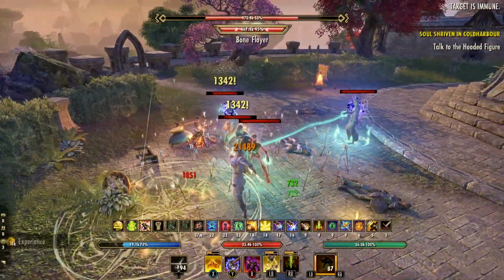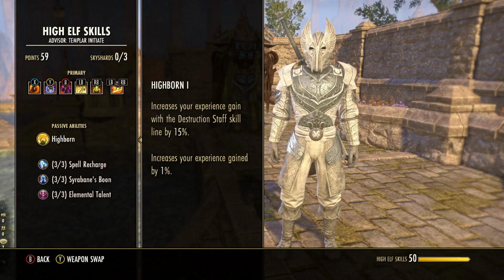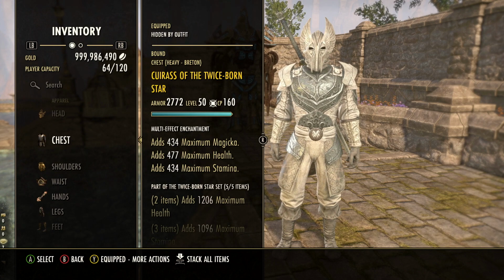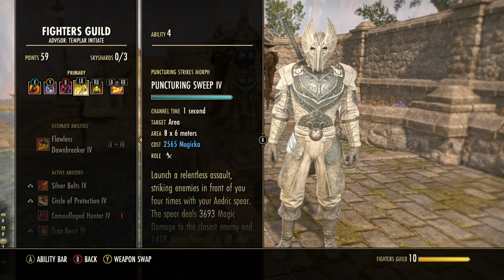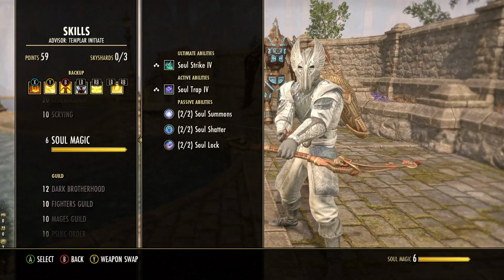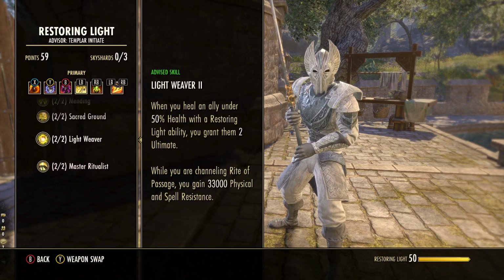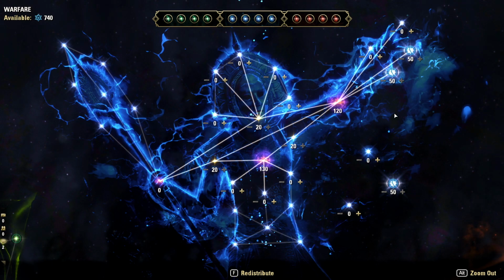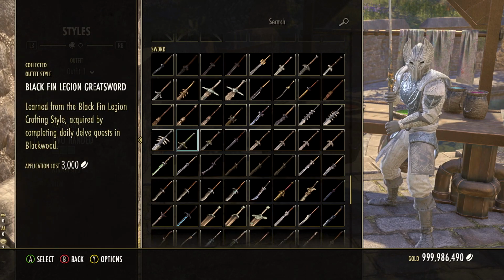BIG HYBRID STATS! 🏆 Solo HYBRID Templar Build - PALADIN - ESO Waking Flame DLC UPDATE!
This Hybrid Build for the Templar Class in ESO provides tons of STATS: Damage, Critical Chance, Max Resources, Shields & Mitigation! Take on some of the hardest content in the game while SOLO, including World Bosses, Dungeons and Veteran Dungeons with this Simple Hybrid Build!

➖ Time Stamps ➖
Introduction - 0:00
Build Stats - 0:55
Consumables, Mundus, Race - 2:33
Gear Sets - 4:20
Active Skills - 10:20
Rotation - 16:36
Passive Skills - 17:45
Champion Points - 21:54
Outfit - 25:51
Wrap Up - 26:17